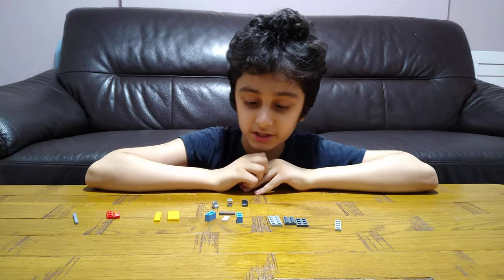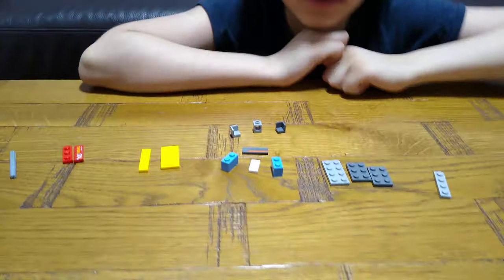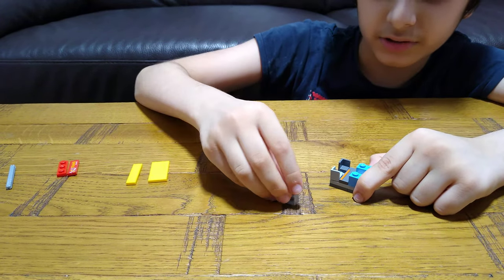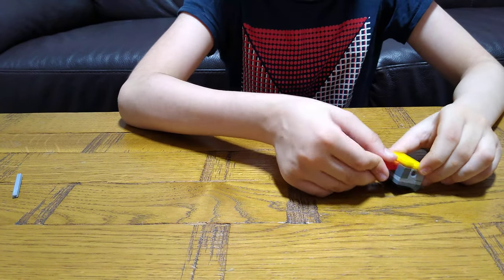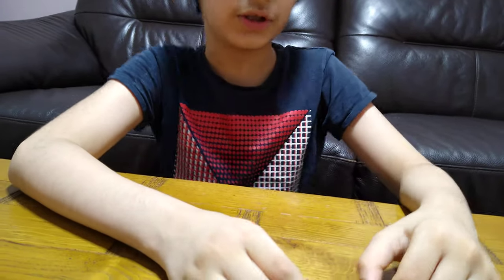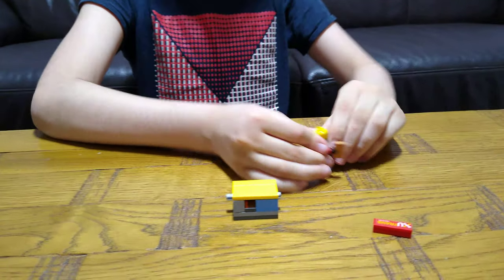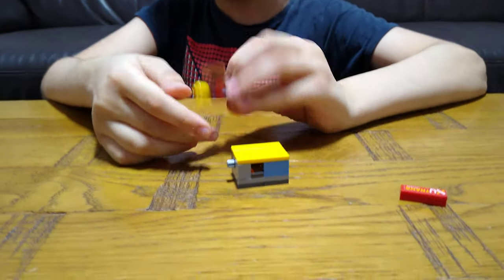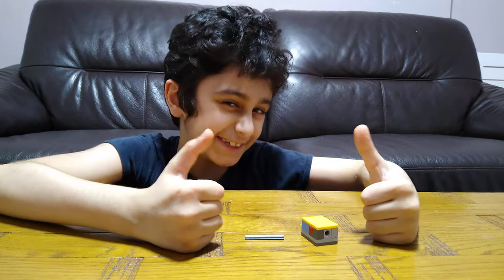Making a mini Lego Safe in 4K quality UHD